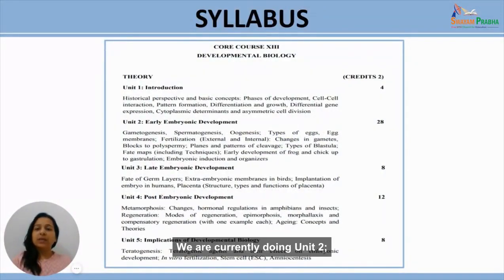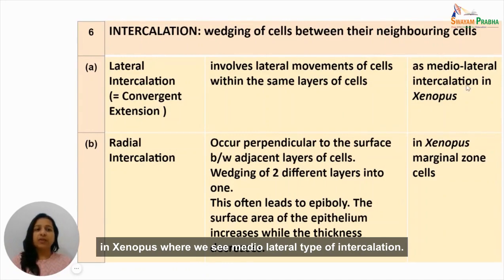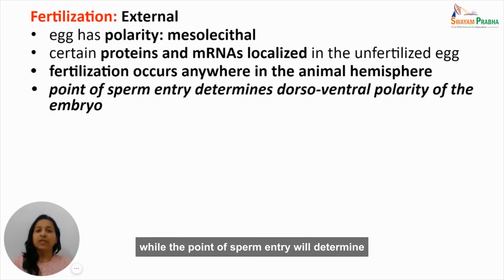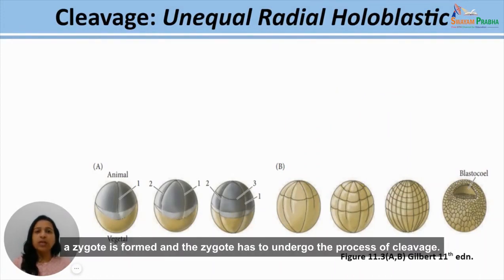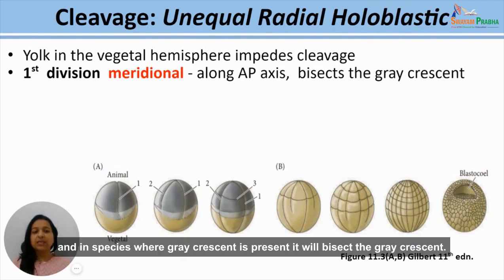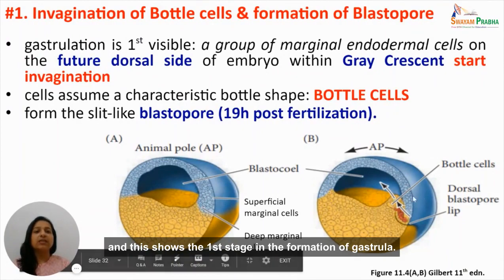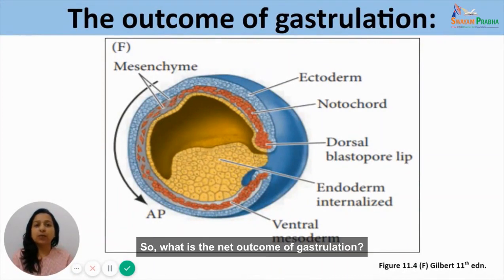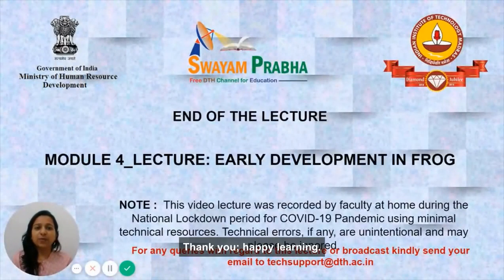Early development in frog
M5 - Early development in frog